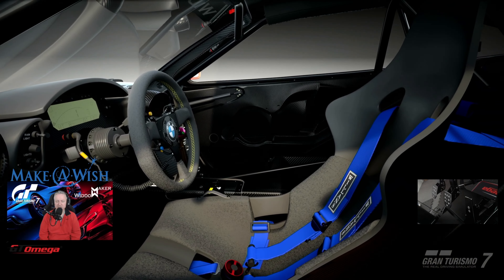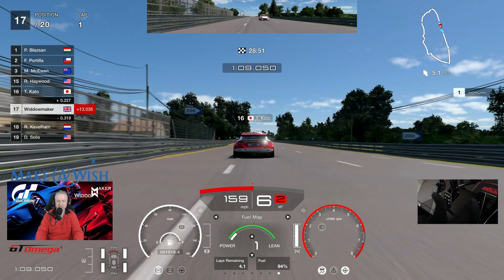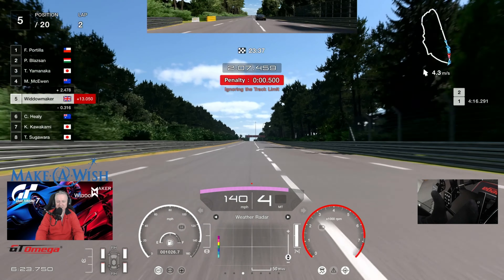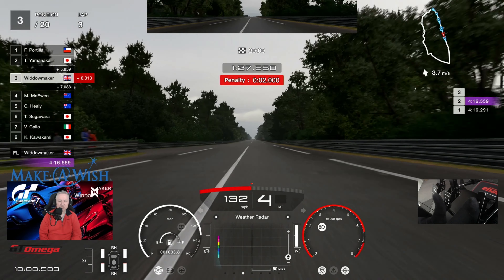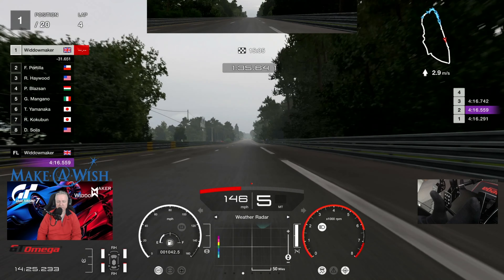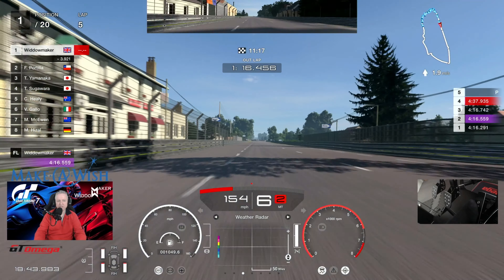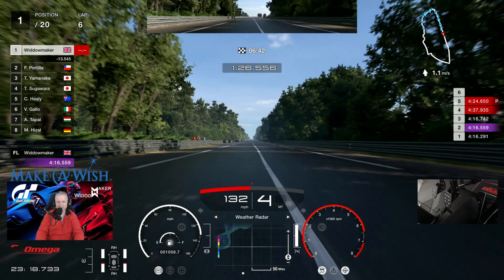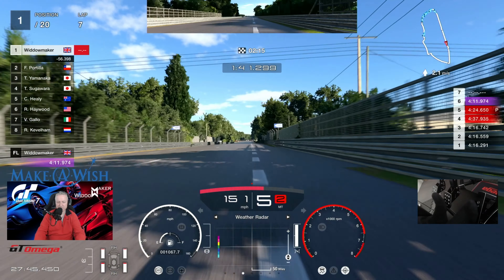Gt7 Mclaren F1 GTR Le Mans Grind WTC700 How to Win Update 1 46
You can tip the channel if you so wish (but you dont have to)

This series of grind videos is dedicated to the race of Lemans on the 15/16th June this year, in an effiort to raise money for Make-a-Wish. Each car may not be available but the main vehicles for the rac will be show cased around the WTC 700 race and show there capability to win that race. Willl finish with a custom race before the real race in Early June. Livery By JB designs and its a good one. I have never had a race with not a single rain drop before. A great race.

If you really like what you see, and you want to say thank you, or to make a request, one of those ways is Super thanks, which is now active on the channel. Just to leave a comment or make a request, each super thank goes a long way.

Primarliy the channel focuses on helping the viewer to conquer, improve, better tham selves in games, with positive encouragement and the view of a suitable positive outcome. Those games include GT7, ETS2, ATS, PC2, Arma 3, War of rights, ACC, AC, GT legends, Race Room, WRC, PGA Tour 2K21 And others.

Equip- GT7/PS5 Racing
Hobo home built MDF rig with BMW replacement racing seat
G29 with shifter G25 inv pedals with custom Pedal position and springs

PC
AMD Ryzen 3700X+
64G Corsair Vengeance DDR5 Memory
ROG STRIX B450-F GAMING
Nvidia Geforce RTX 2070S  EVGA Ultra +
Corsair 280mm  Water Cooling Radiator,
CORSAIR K68 RGB MX Blue keyboard
Corsair IRONCLAW mouse
Corsair VOID ELITE Headphones wireless and Mic
Corsair ST100 RGB wireless headphone charding stand and BT point
External HDMI Capture card 1080p
PHILIPS 498P9-49 DQHD ultrawide monitor 5120x1440
2 Philips 272E2FA - 1920 x 1080
Elgato Stream Deck +
Condenser Microphone Pro x 2

Fanatec Gran Turismo Extreme DD
ClubSport Pedals V3 inverted
GTOmega Prime XL RS
GTOmega Prime keyboard mount
GTOmega Prime mouse mount
GTOmega intergrated floor panel
Future Upgrades - are awaiting delivery
GTOMega Prime intergrated monitor Mount + quad upgrade kit
4 x 27" 1080p HD low profile edgeless 1ms response monitors